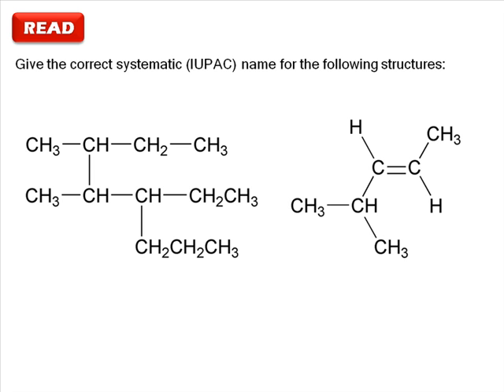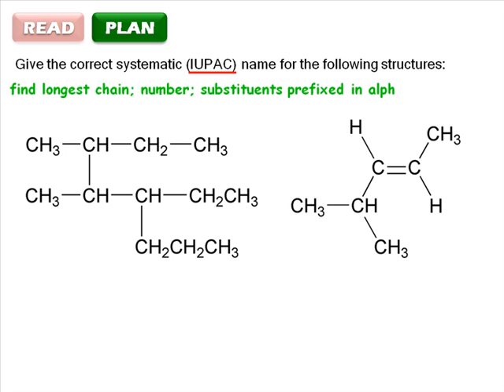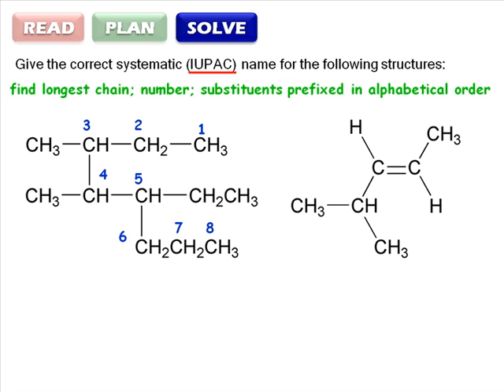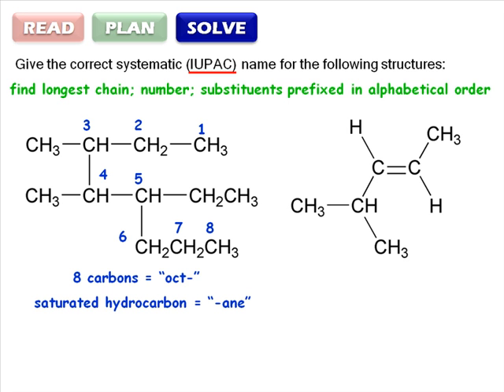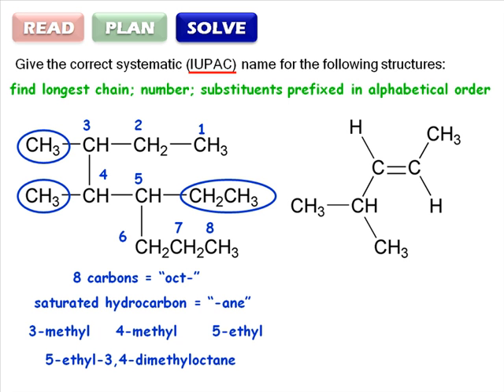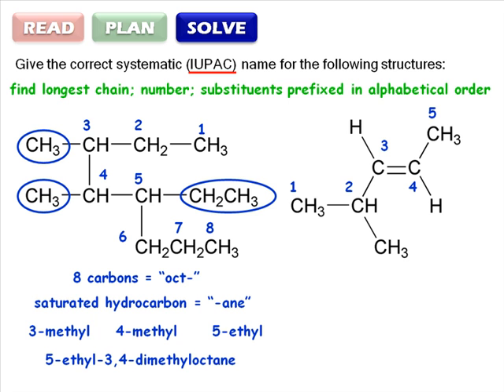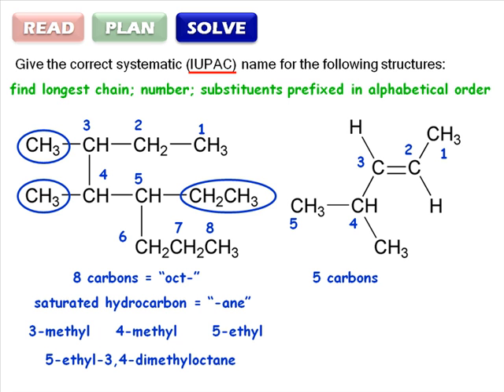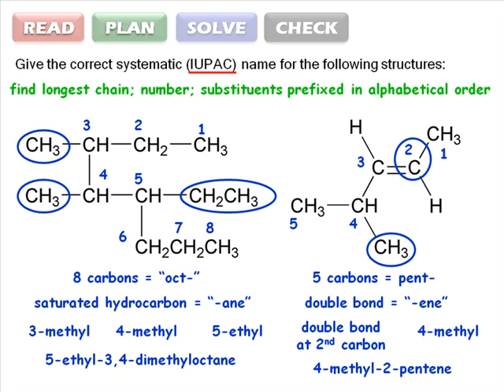RPSC 6-2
A short video demonstrating the use of a standard problem-solving strategy:
READ-PLAN-SOLVE-CHECK.